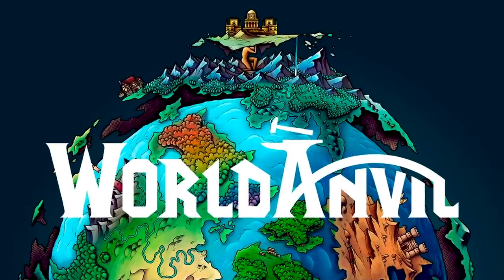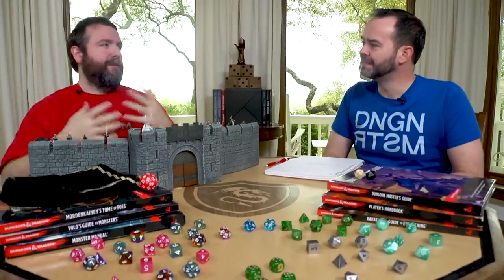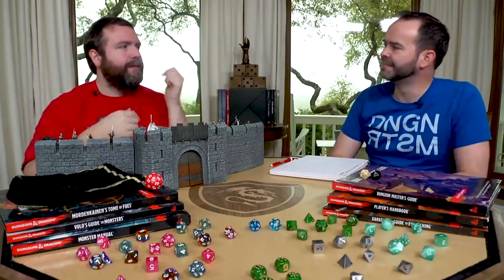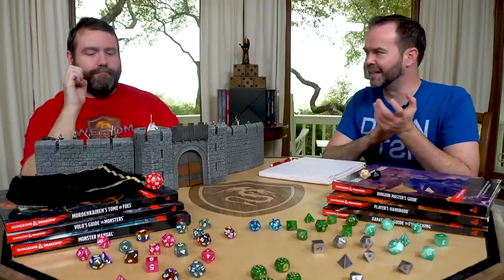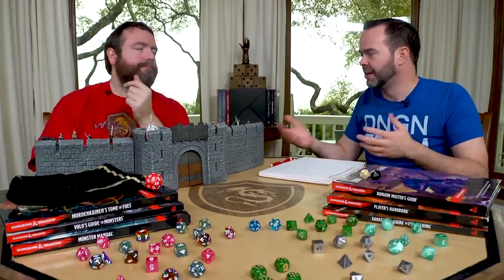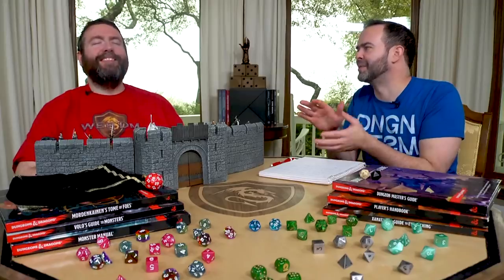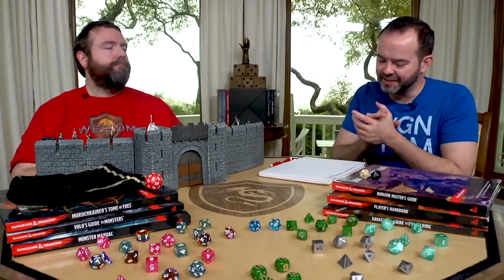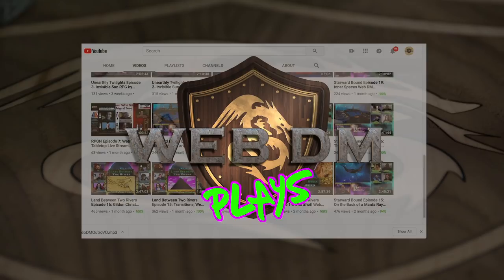Magical Sanctums and Towers in 5e Dungeons & Dragons and TTRPG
A place of magical power is one of the BEST places for a dungeon master to let their imagination run wild.  Here's a sanctum-sized shot of inspiration for the next puzzling, magical tower, library, demiplane, or castle for your campaign's most powerful magic users.

The Ultimate Worldbuilding Platform for Gamemasters and Fiction Writers. Use the voucher code WEBDM for 15% off any 6 or 12 months membership (LIMITED TIME OFFER 2/13/19 - 2/23/19) or 10% off any 6 or 12 months membership which can be used in conjunction with any other offer.

ANNOUNCING THE TOWER OF POWER COMPETITION! We're teaming up with WORLD ANVIL for a contest! Create your arcane sanctum on World Anvil, and the writer of our favourite will win awesome prizes including loot straight from us! This contest starts today, 2/13/19 and will close on 2/23/19.

5e Dungeons & Dragons is here to stay, and Web DM is here to help!!! Jim Davis & Jonathan Pruitt have been playing Dungeons & Dragons for a combined 30+ years, and on Web DM they demystify, dethrone, and defrock this Dungeon we call Dragons! Join Pruitt & Jim as we kick down the door and talk some serious Dungeons & Dragons!